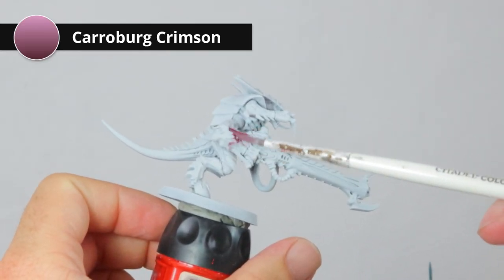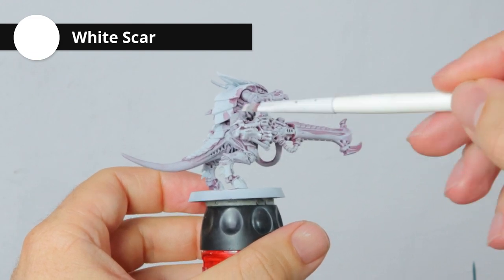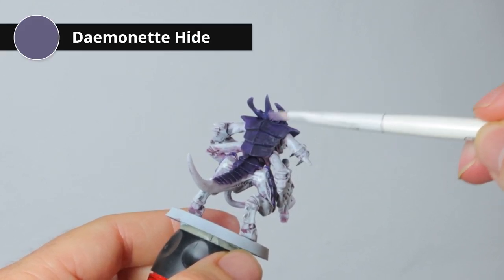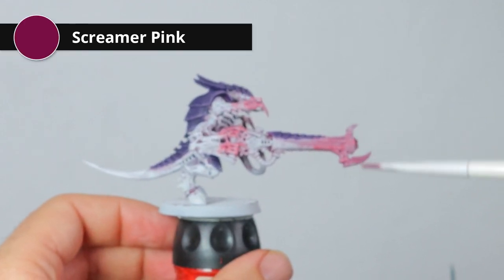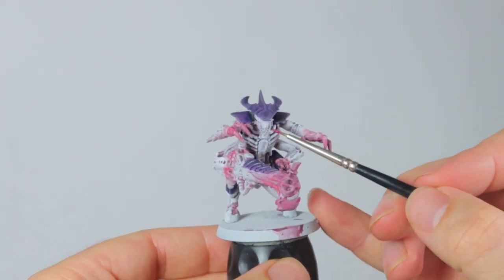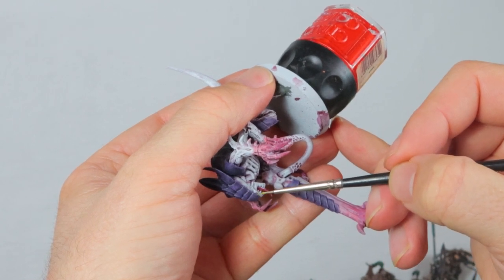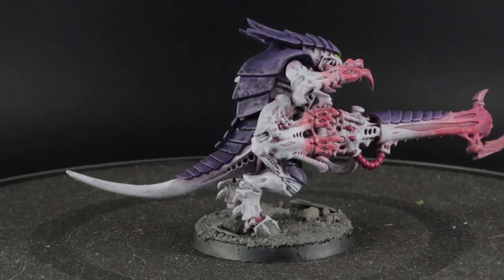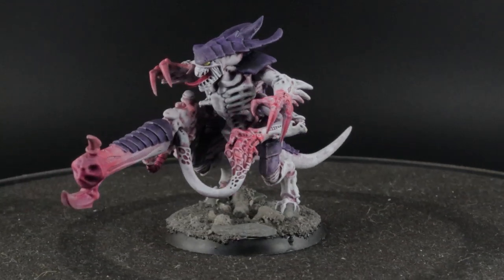Simple grimdark Tyranid Hive Fleet Leviathan (tabletop ready in no time)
If you want to have a fully painted Tyranid army... then you better find a way to paint quickly and with a handful of paints. How else are you going to paint a few hundred guants? That's how I approached this video and I wanted to show how to quickly paint a Tyranid warrior in the colours of Hive Fleet Leviathan while still keeping a bit of a grimdark feel to it. The gritty painting style with mainly drybrushing helps a lot with this.

If you are looking for more Tyranid videos, I did a warrior in the colours of Hive Fleet Kraken as well.

Paints used in this miniature painting tutorial:
Carroburgh Crimson
Grey Seer
White Scar
Naggaroth Night
Drakenhof Nightshade
Daemonette Hide
Pink Horror
Screamer Pink
Skavenblight Dinge
Nurgle's Rot

Grimdark City Rubble from Geek Gaming Scenics for the base.

Timestamps:
0:00 How to quickly paint Hive Fleet Leviathan Skin
0:41 Painting the purple carapace

1:08 Pink spot colour on the weapons
2:02 Painting little details
2:18 Turntable